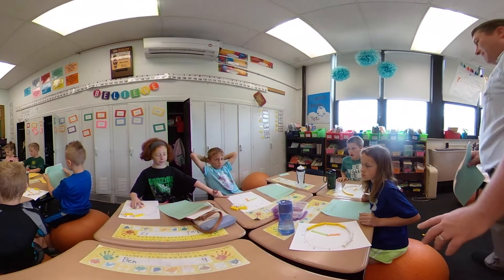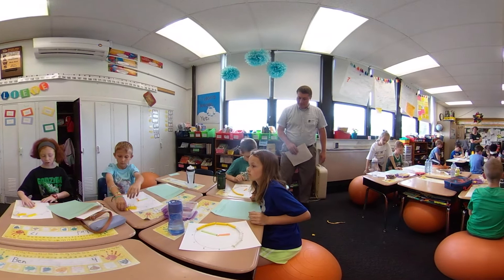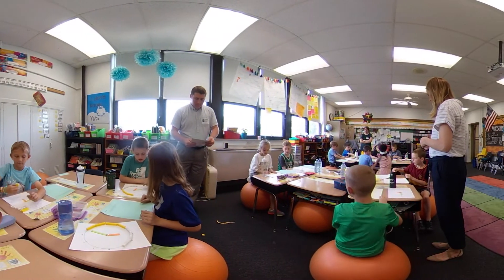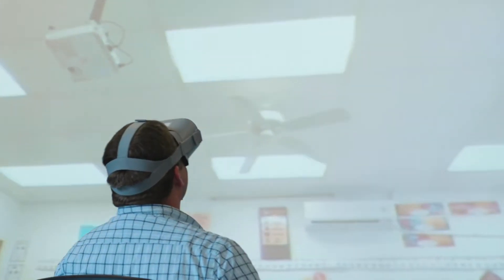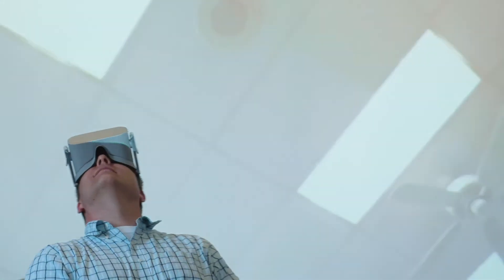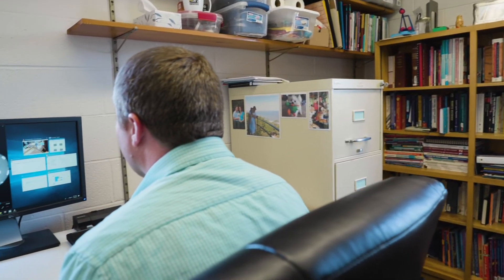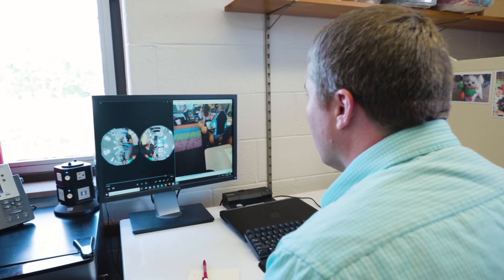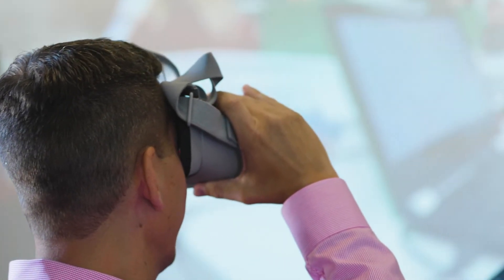Extended Reality Initiative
The Extended Reality Initiative (XRi) at Kent State is focused on developing immersive educational experiences in the realm of extended reality. The initiative was recently awarded funding from the National Science Foundation to design and study immersive 360 video experiences incorporating single and multi-perspective video to train future elementary mathematics teachers.